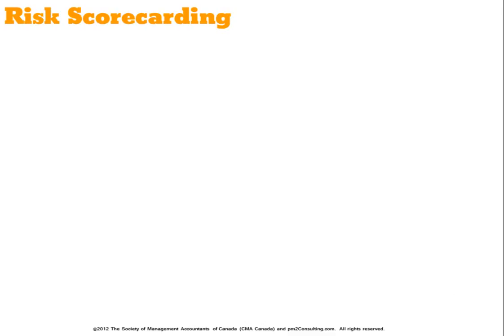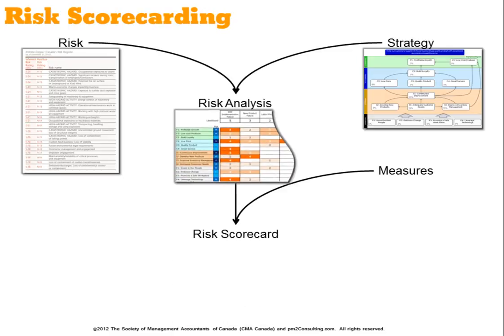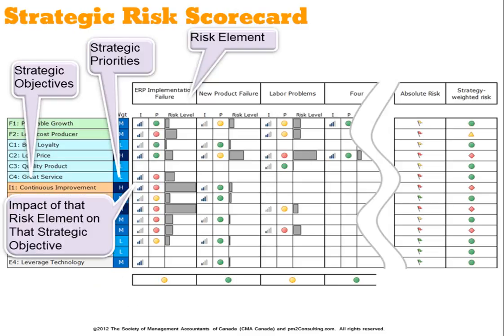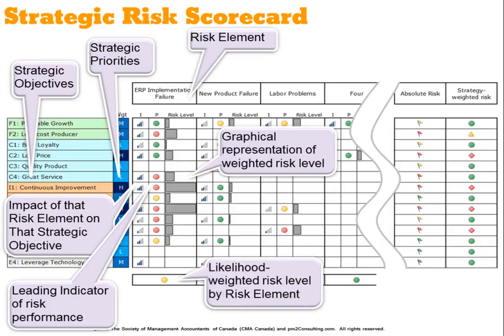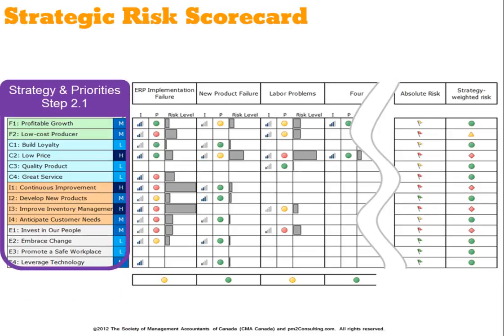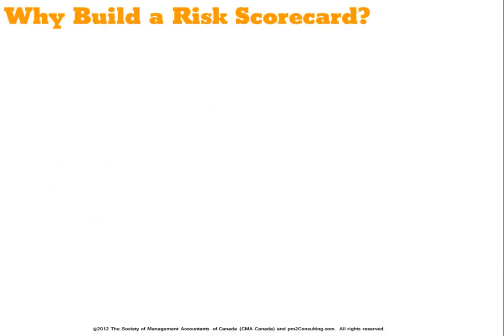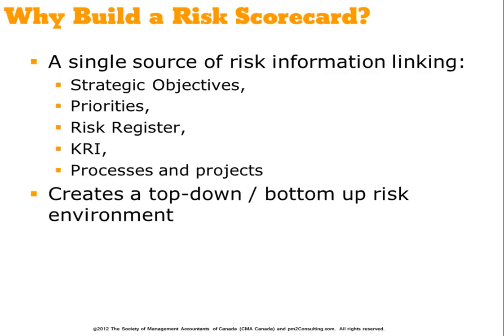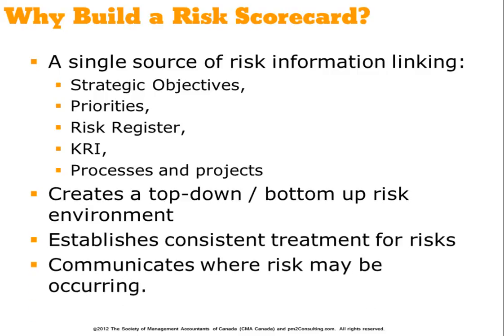10 1 Overview